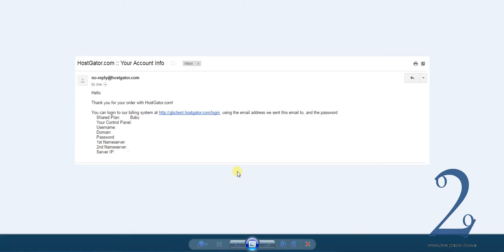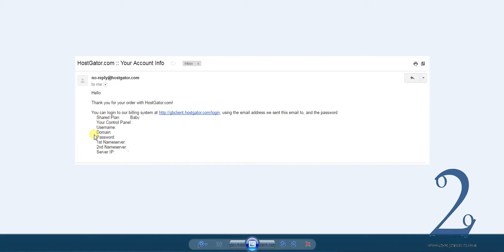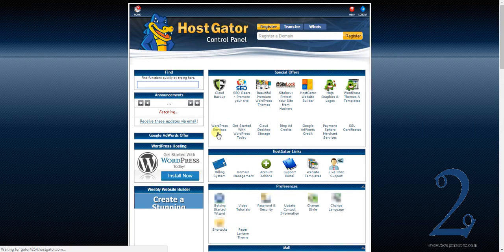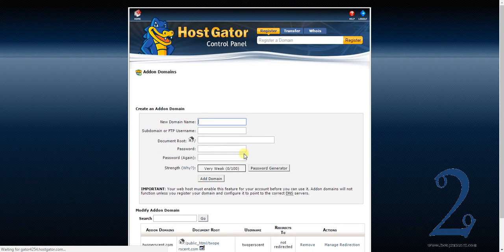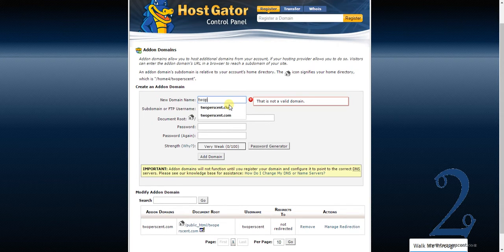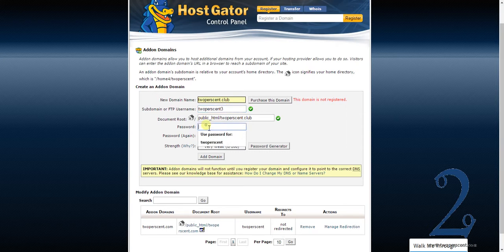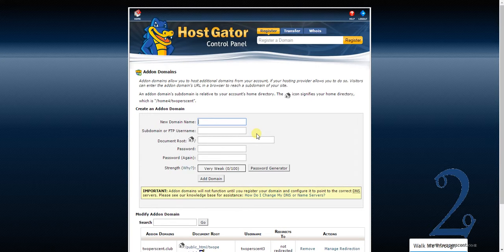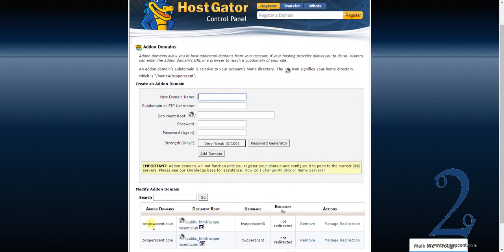How to create a website - Step 4 - Addon Domain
In this video series we outline how you can set up your own wordpress website. In this video we outline how you can addon domain into cPanel.